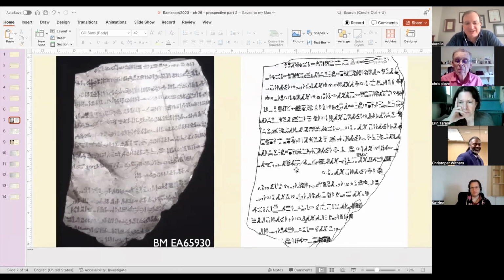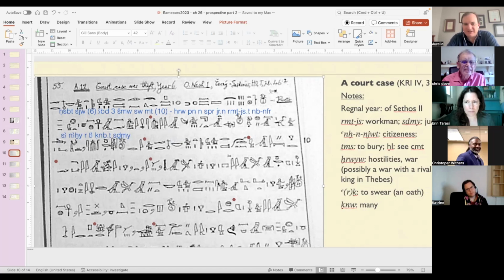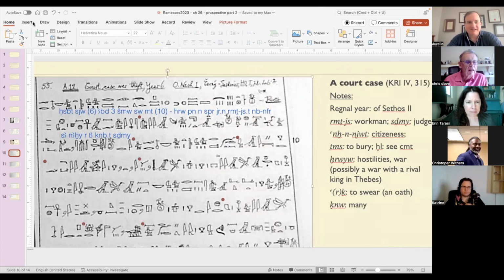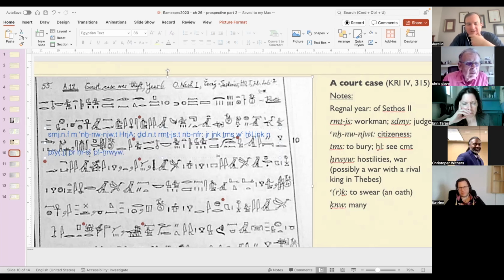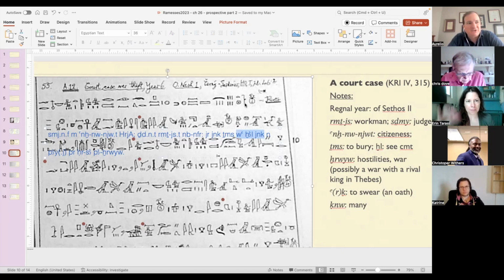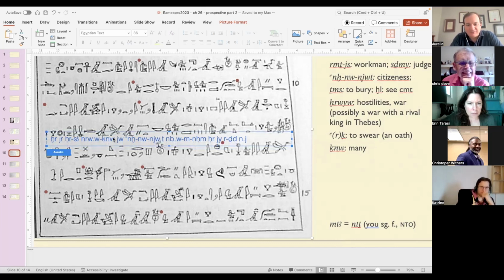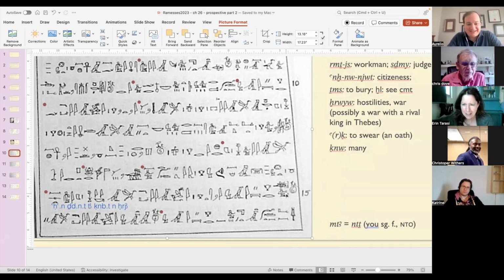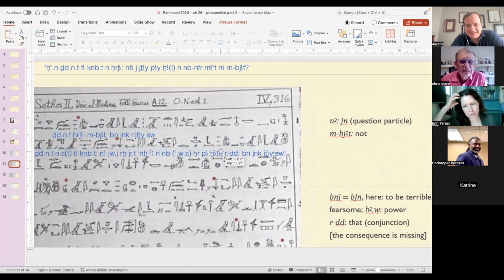The Case of the Stolen Chisel E01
Protocol of a court case from Deir El Medina - workman Neb-nefer had buried a copper tool in his house during times of unrest only to find it stolen ...  will he get justice? [Ostracon Nash 1 - BM EA 65930 - KRI IV, 315]